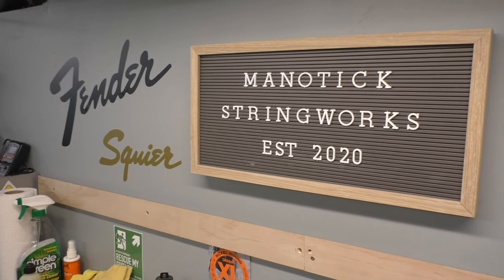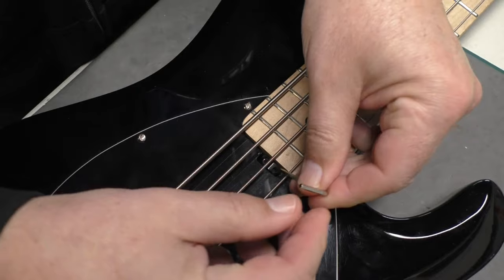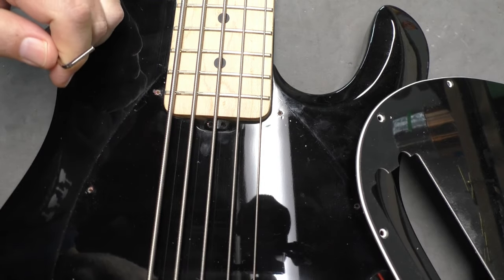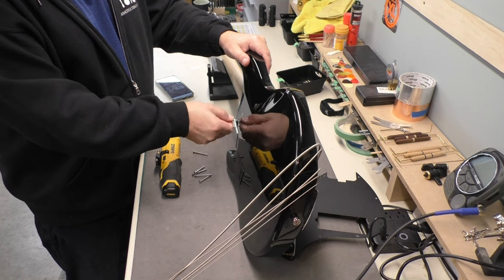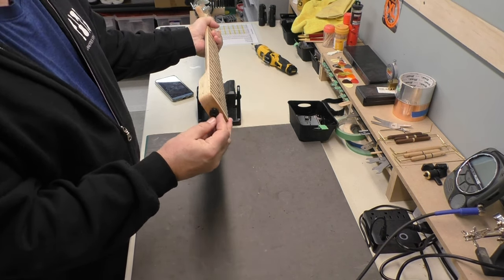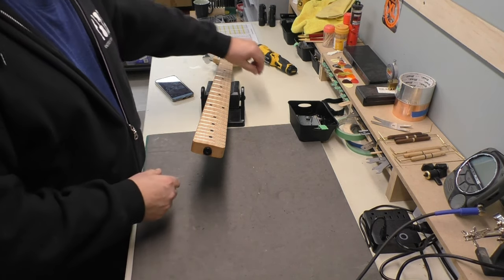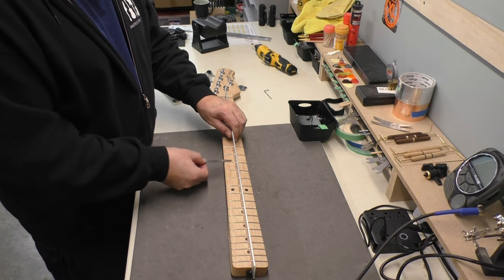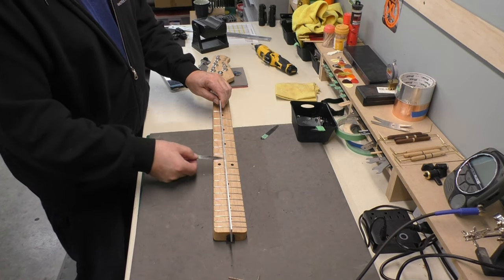Truss Rod Woes - a Sterling Musicman Stingray 5 Bass might need some heat!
This Sterling Musicman Stingray 5 bass guitar came in the shop for a standard setup... but I found a major issue:  the truss rod is not working and the neck is too bowed.  I will have to give the neck a heat treatment and some mechanical assistance to give this truss rod some help.